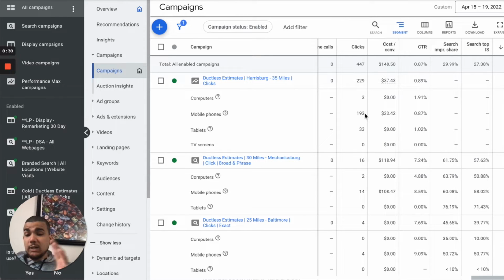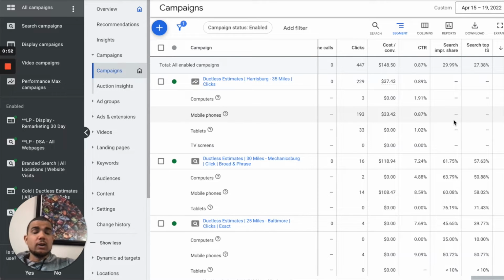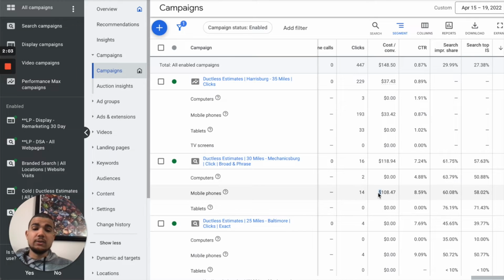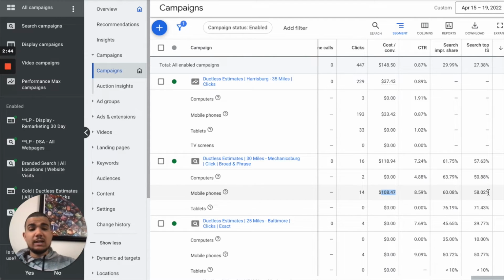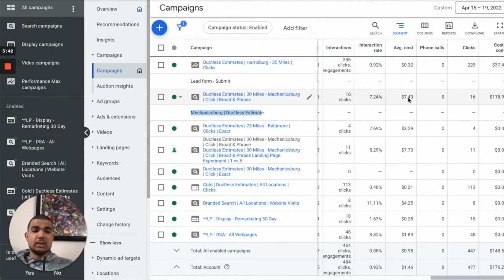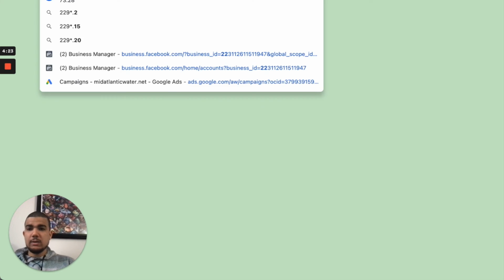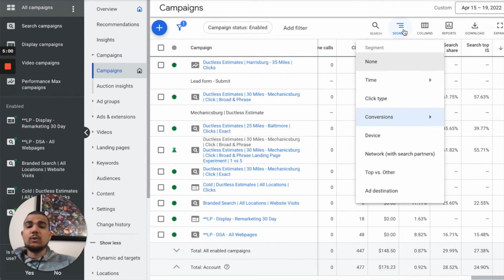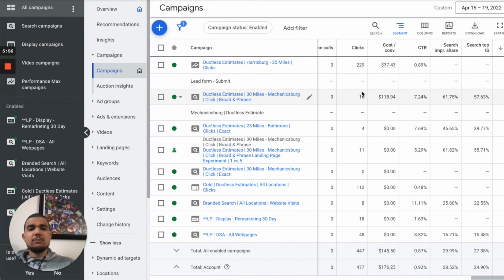[Quick Tip] HVAC Advertising - Figuring Out Where Conversions Come From In Performance Max Campaigns